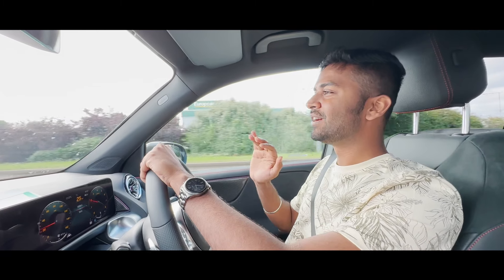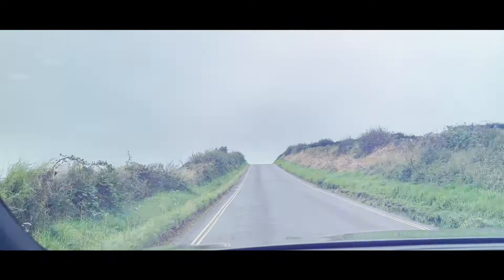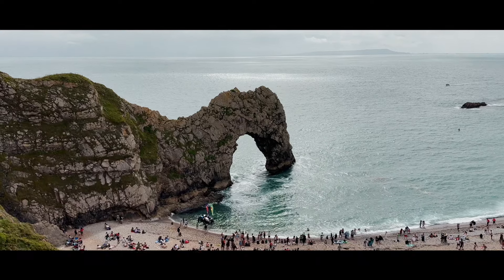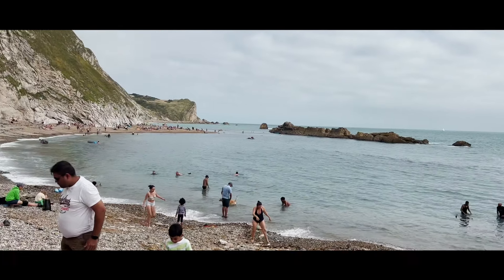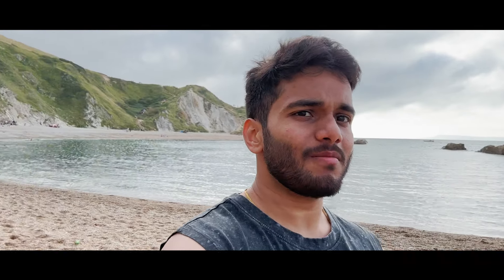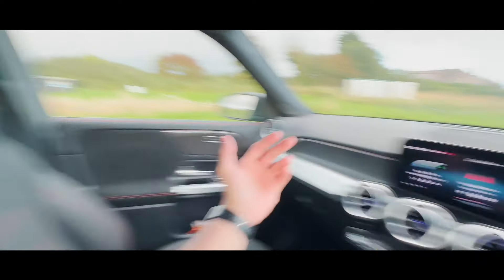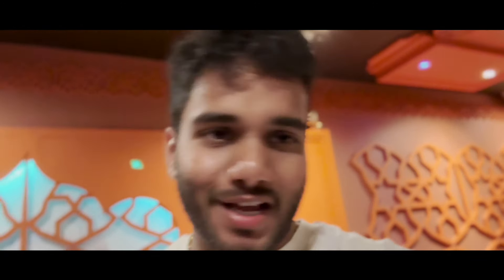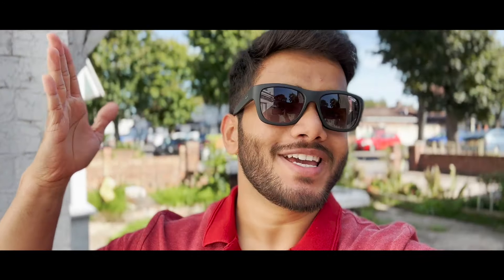DURDLE DOOR EXPEDITION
In this vlog, join us as we embark on a mesmerizing journey to Durdle Door Beach, one of the most exquisite coastal destinations in the UK.

📍 Location:
Durdle Door Beach is situated on the Jurassic Coast in Dorset, UK. Its unique geological features make it a must-visit destination for nature enthusiasts, photographers, and adventurers alike.
 • Venice Beach – TVARI (No Copyright Mu...